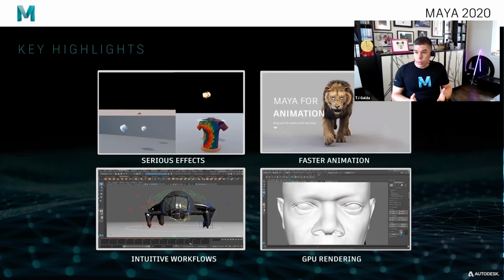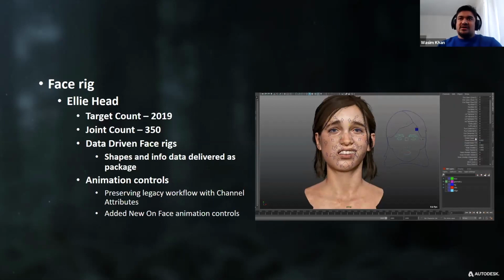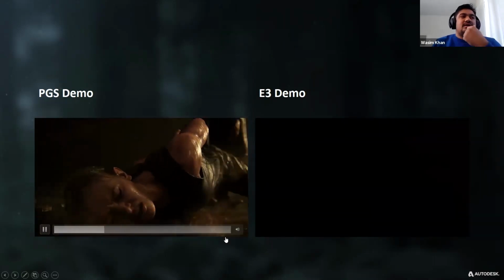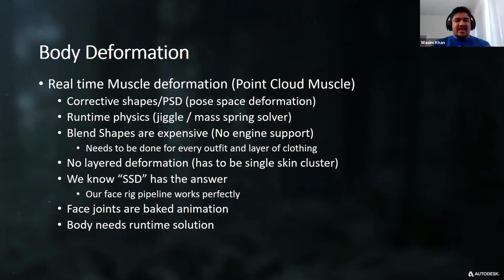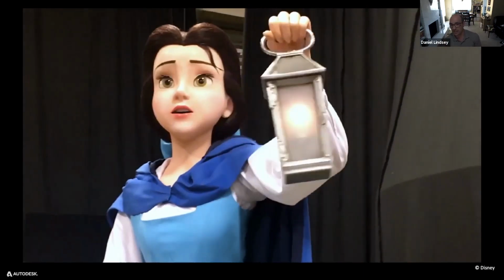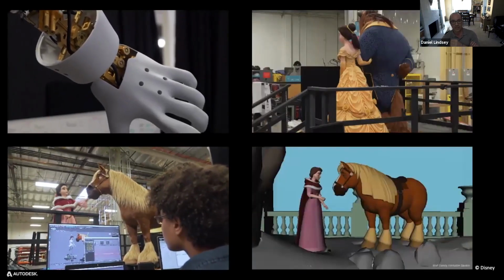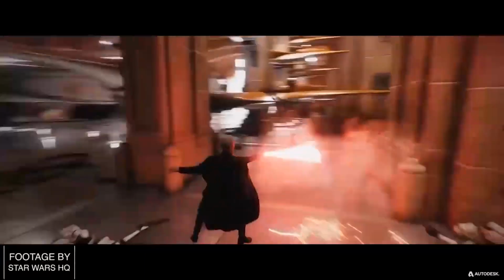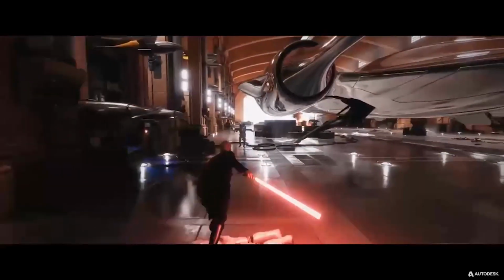Maya: Faster Rigging & Animation Workflows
Enabling artists to animate faster and without creative limits has been central to recent Maya updates. In this Vision Series presentation, we go behind-the-scenes to see how artists at Walt Disney Imagineering, ILM, Naughty Dog, and Build a Rocket Boy are using the latest animation and rigging workflows in production.